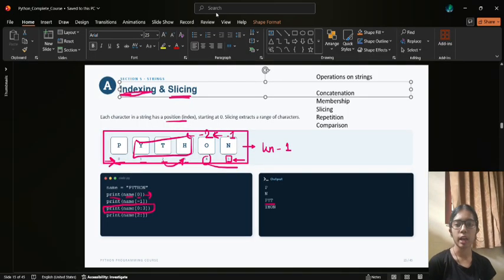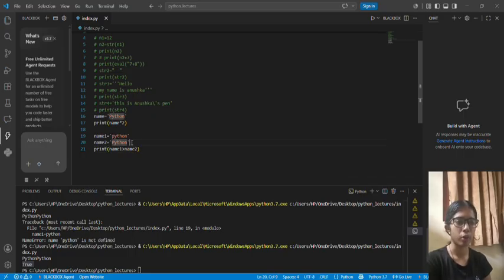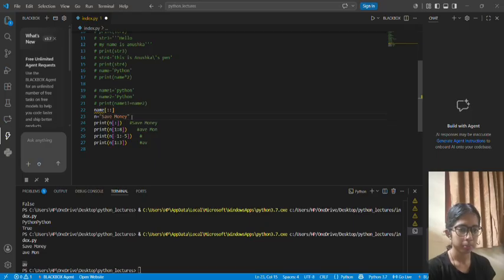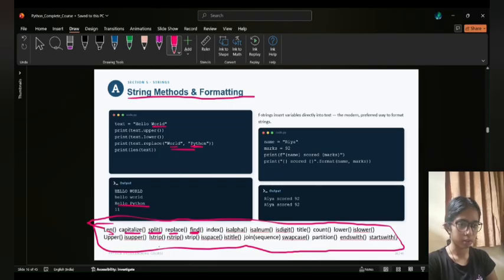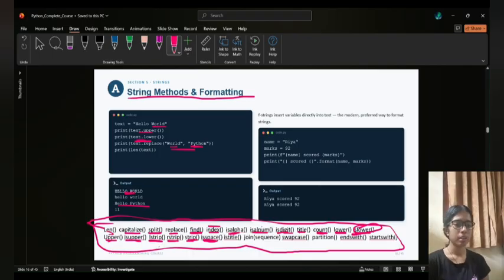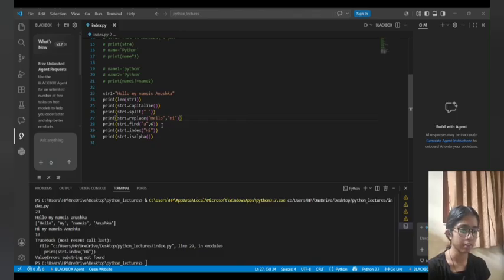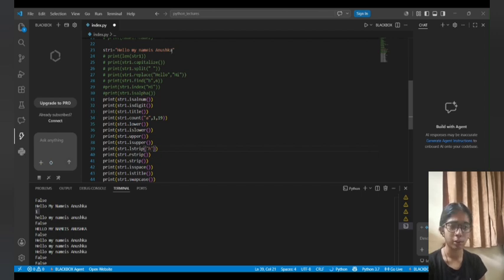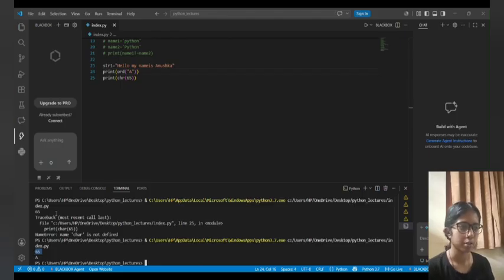Lecture-03 Python strings (Operations and built-in methods)